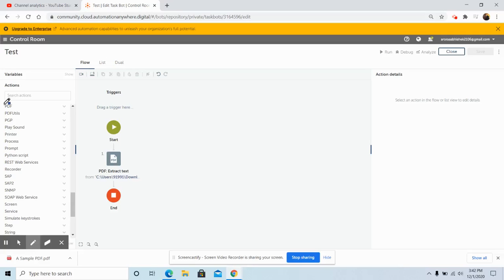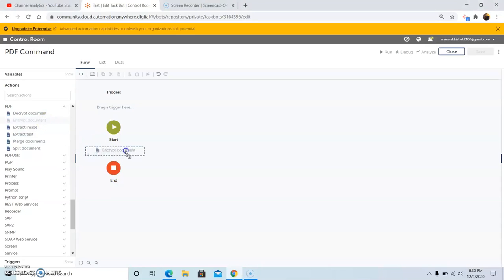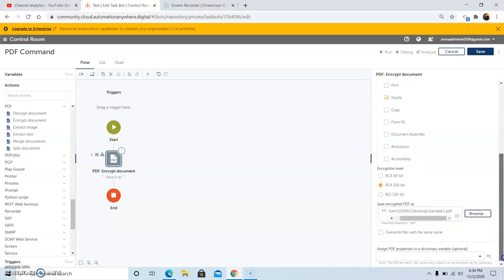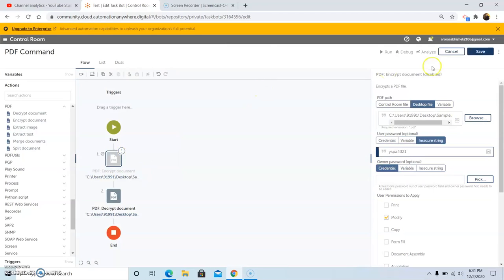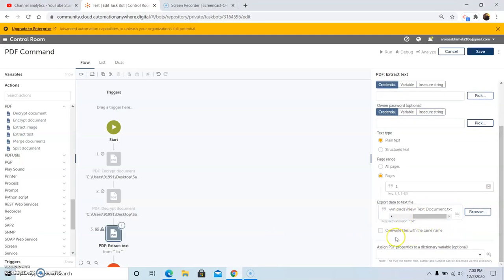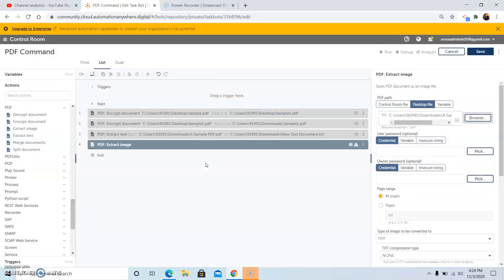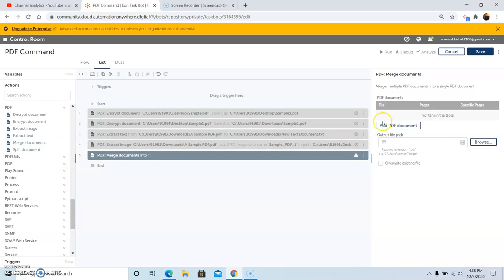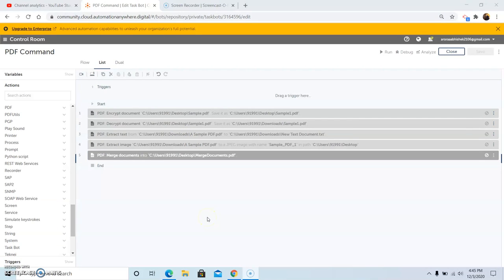A2019 PDF Command | How to use PDF Command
In this video we have discussed the working of PDF Command using A2019 Automation Anywhere. Also we have covered the various sub-commands that are present in this package using A2019 Automation Anywhere.

If you have any queries related to this command please feel free to reach out to me with your queries and I will be more than happy to answer your queries.